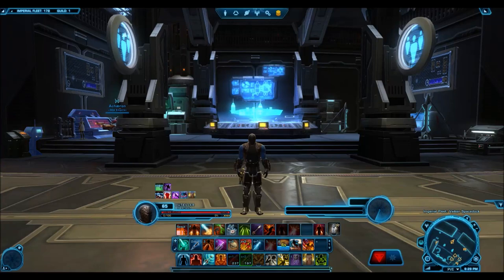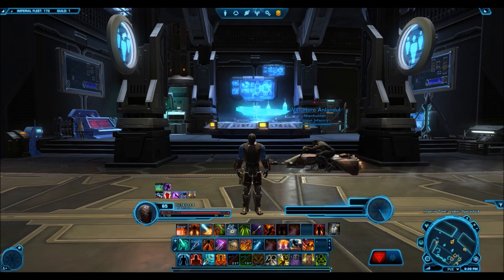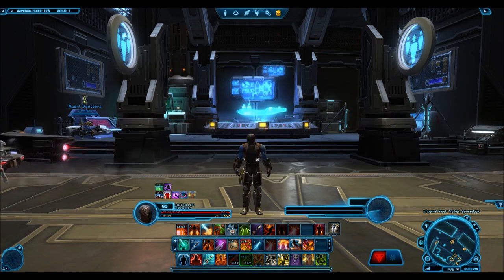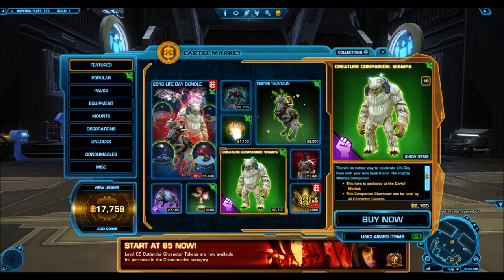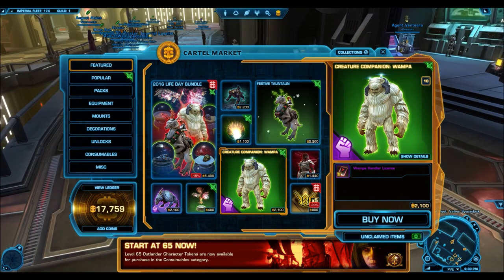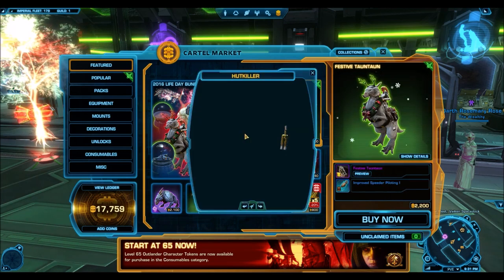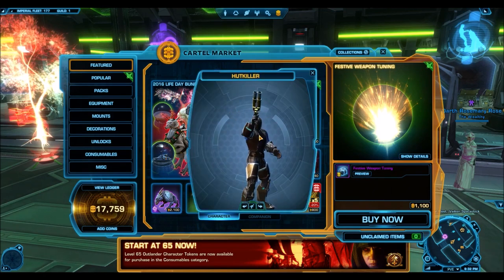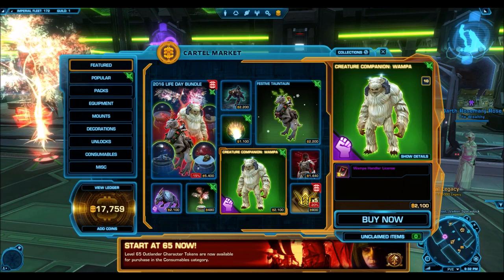SWTOR: Wampa Companion Giveaway!